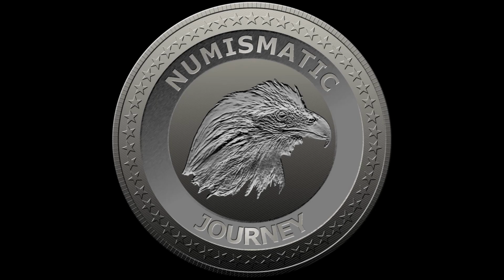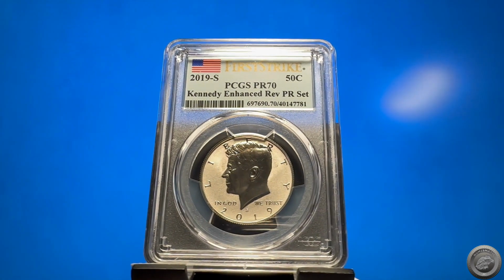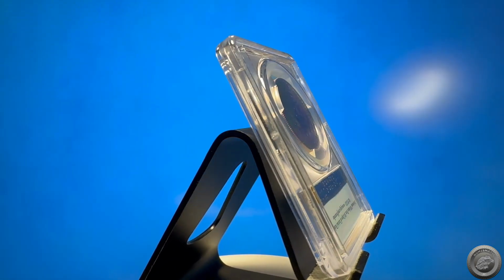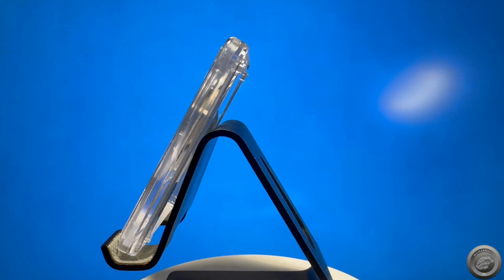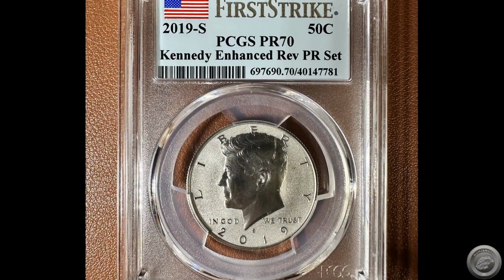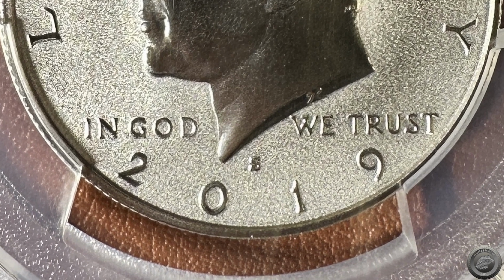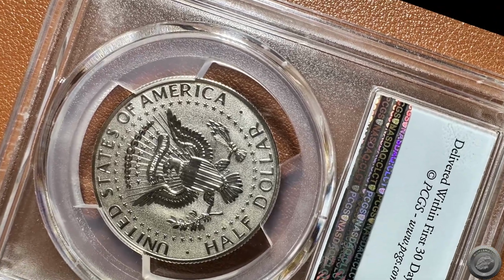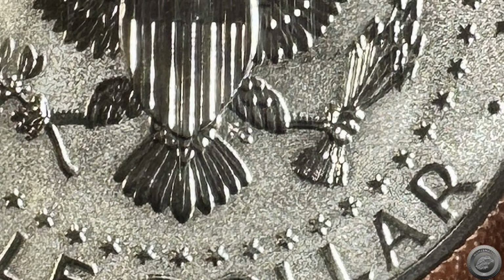[004] 2019 San Francisco Kennedy Half Dollar Enhanced Reverse Proof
This is an awesome Proof 70 graded by PCGS.
2019 San Francisco Kennedy Half Dollar Enhanced Reverse Proof